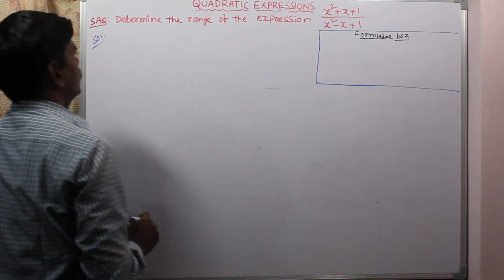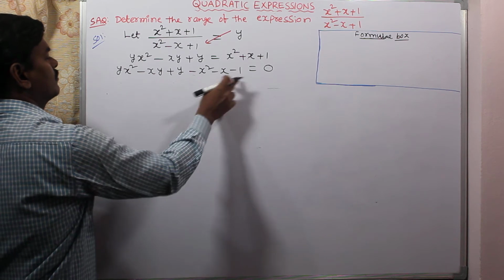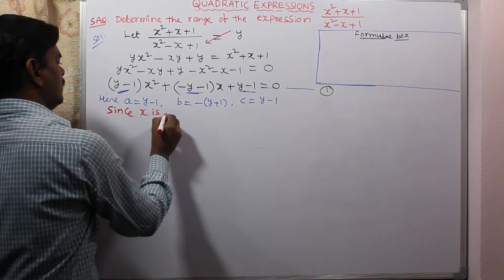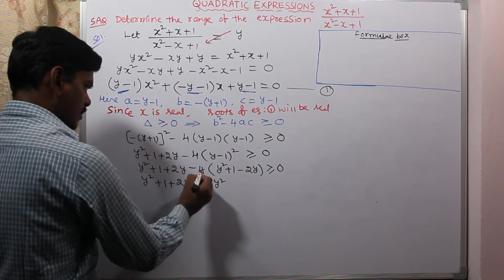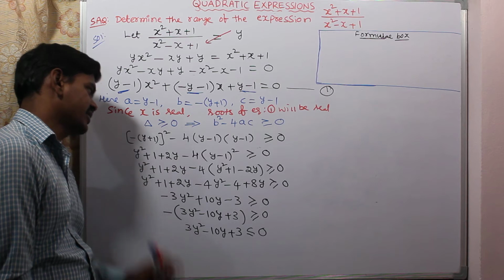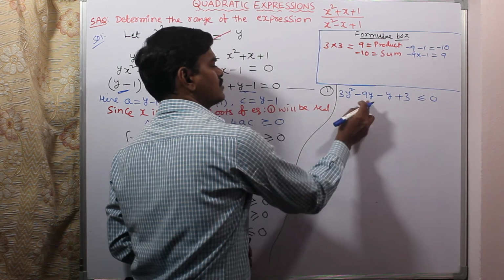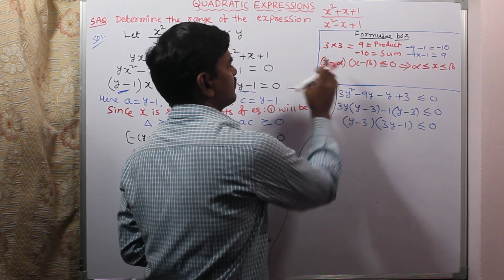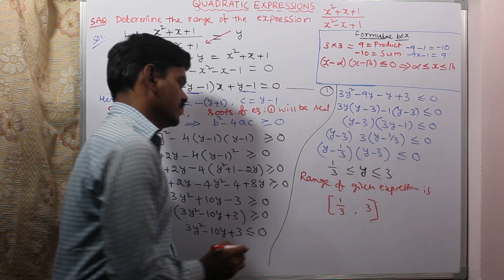INTER II YEAR - QUADRATIC EXPRESSIONS - SAQ4